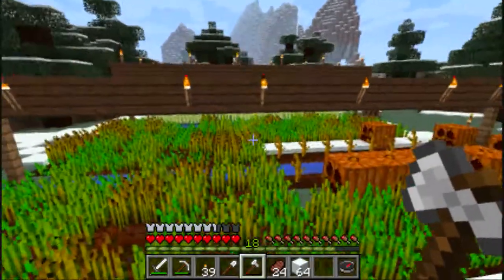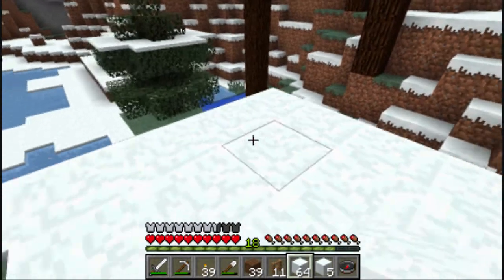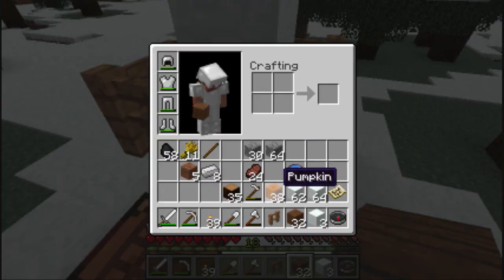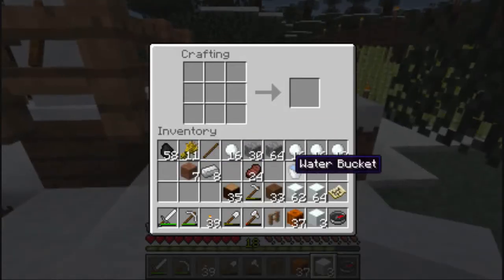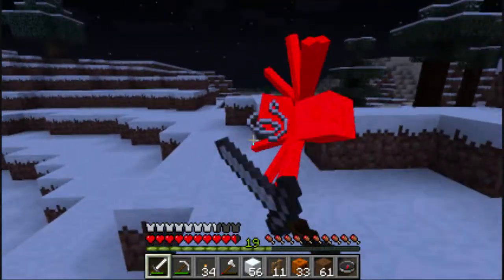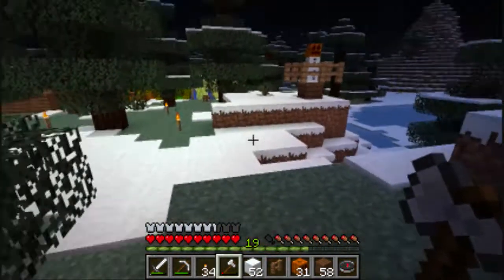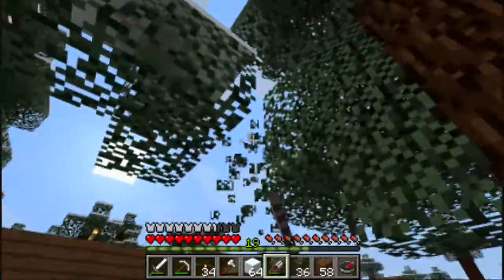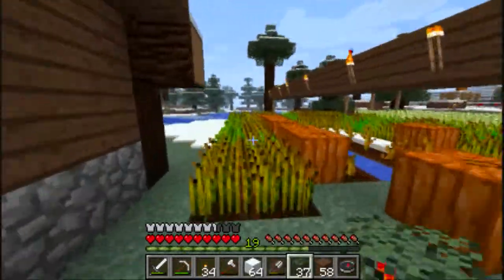Bill Mine let's play "Carpe Mea Artis" ep 5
today in Minecraft I set about to make the base safer by setting up Snowman watch towers.